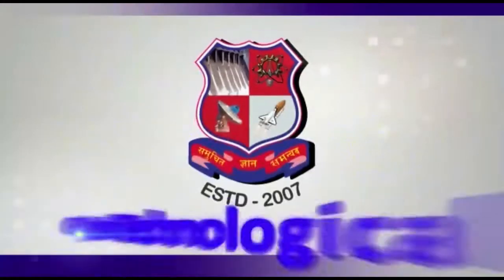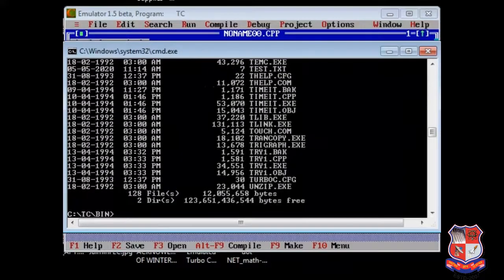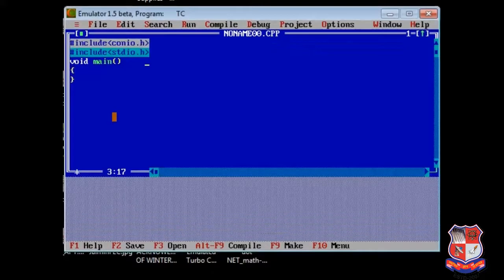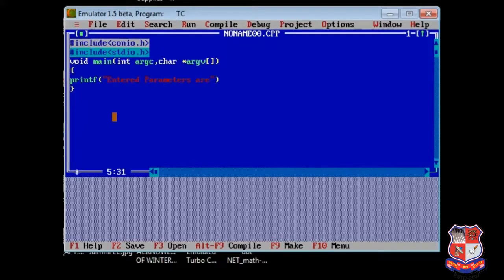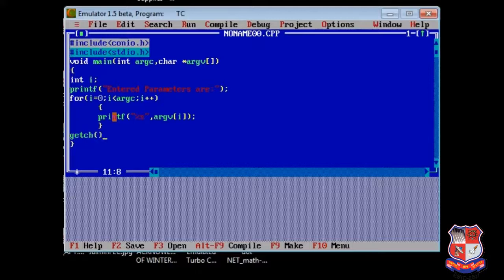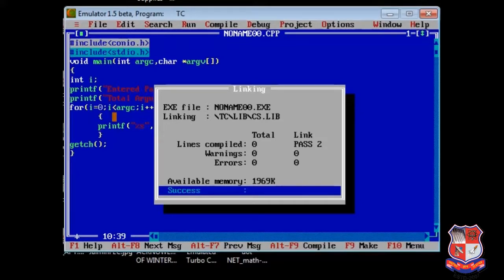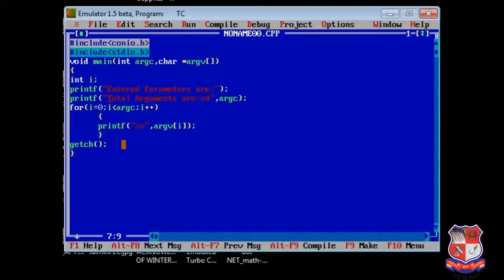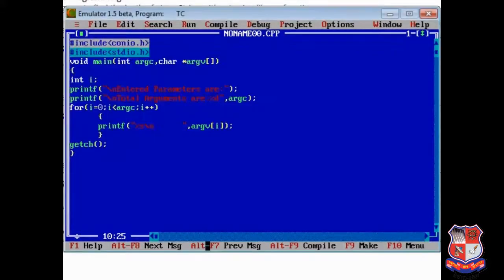GTU_DI_COMPUTER ENGINEERING_3320702_Advanced Computer Programming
DI  -  COMPUTER ENGINEERING
Subject : 3320702  -  Advanced Computer Programming (Sem-2)
Created By : Mr. Vipul S. Kania [Lecturer] | 15 May 2020 | 10 MB
College : 686 - JAYVANTRAI HARRAI DESAI POLYTECHNIC, PALASANA, SURAT
Topic : ADVANCED COMPUTER PROGRAMMING: Command Line Argument Program In C